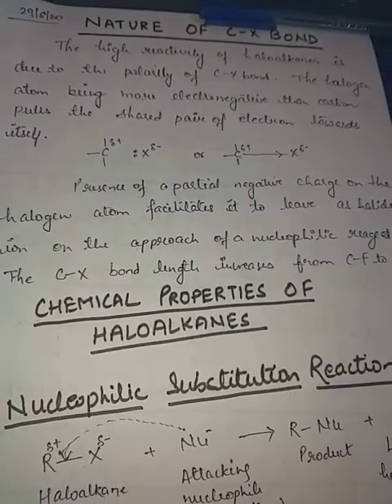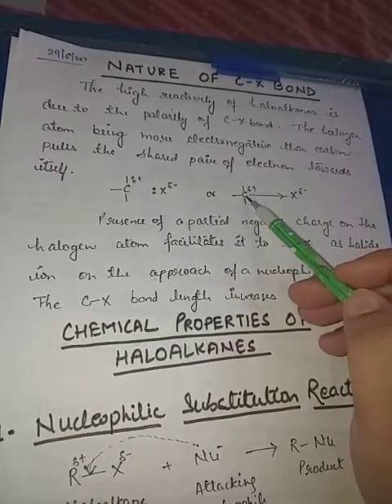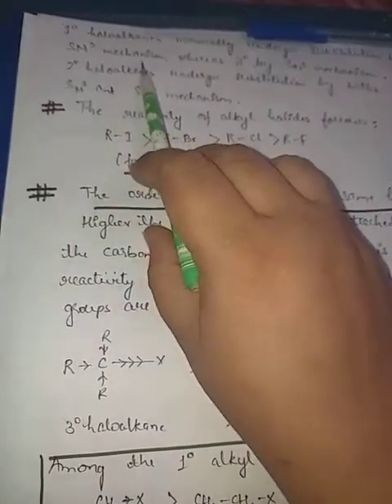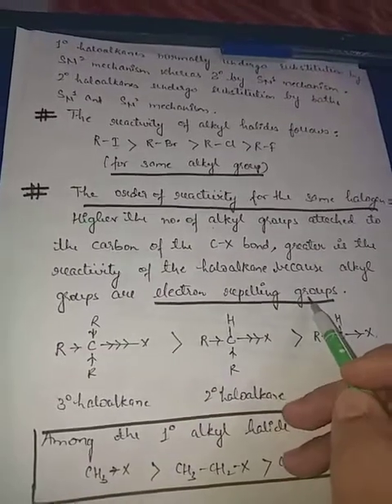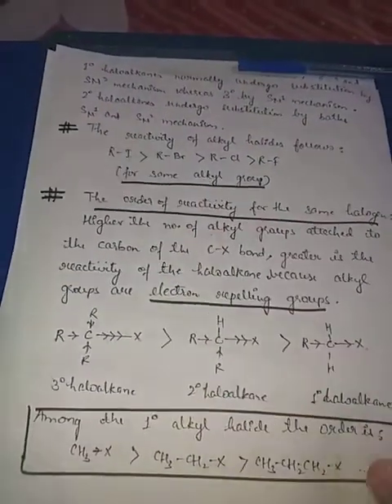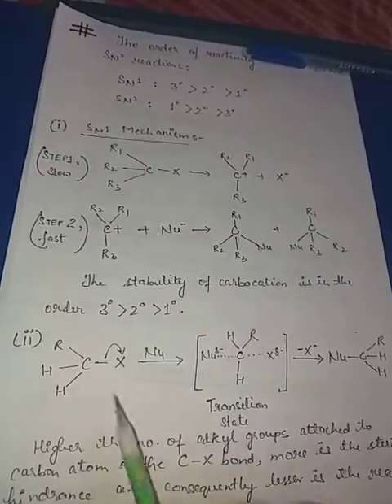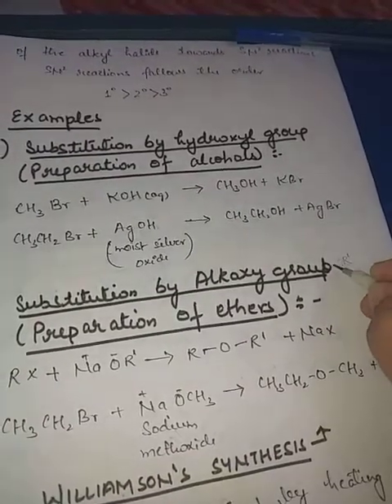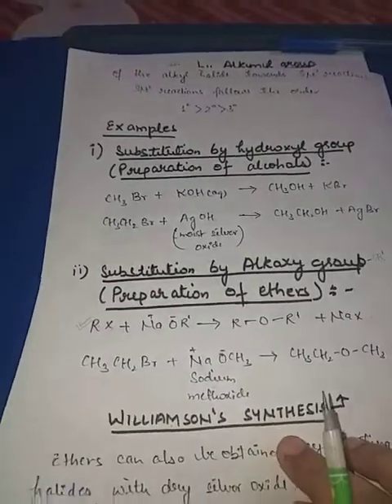Class XII Chemistry: Chemical properties of haloalkanes 1